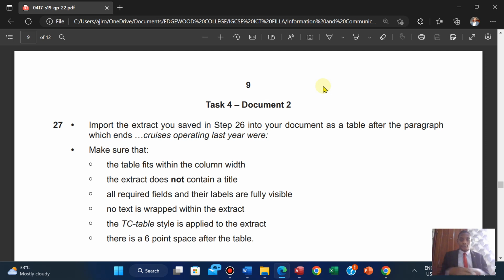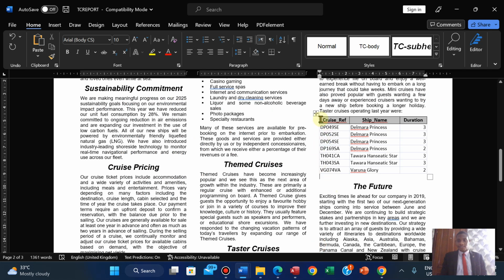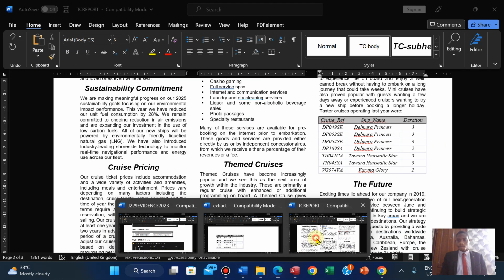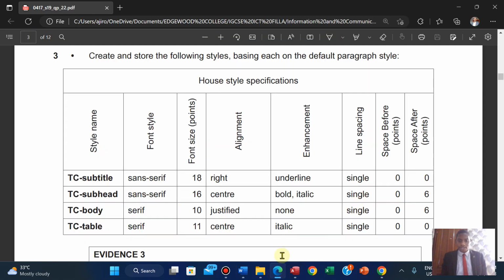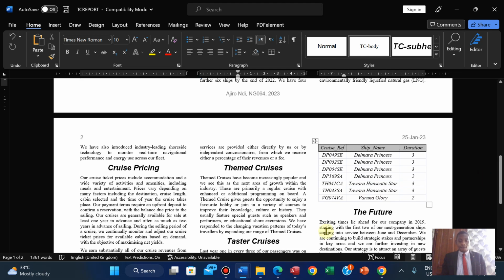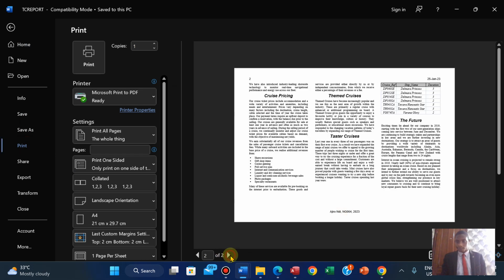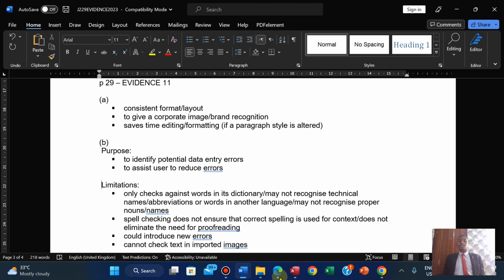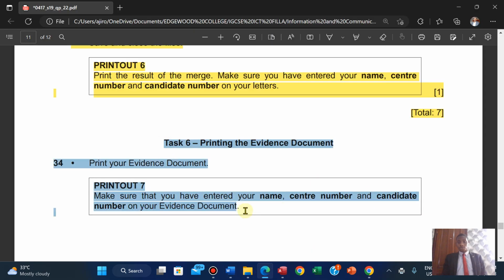IGCSE ICT (0417/0983) Paper 2 Document Production May June 2019 Variant 22 - Part 2 | Microsoft Word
Ajiro Tech offers Personalized Paid Tuition for:
- ICT (0417/0983)

In this video will be looking at the second variant of may june 2019 which is now complete with the extract added.
0417/22/m/j/19
0983/22/m/j/19